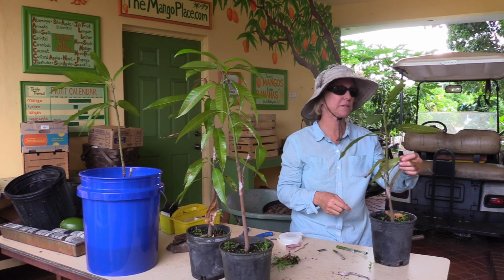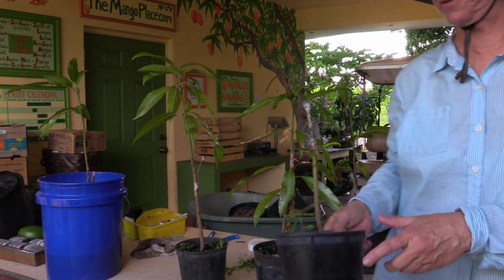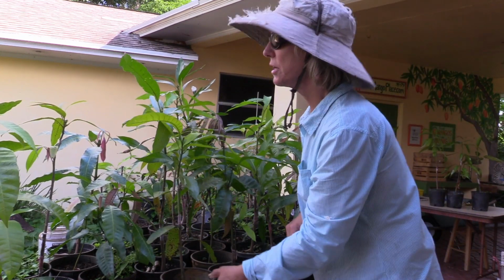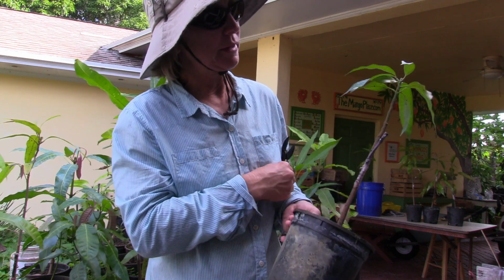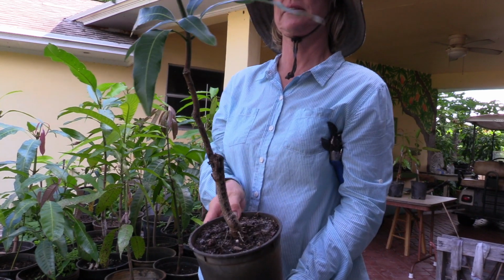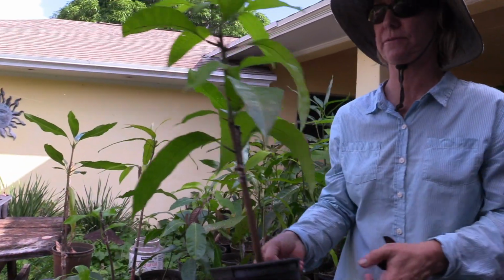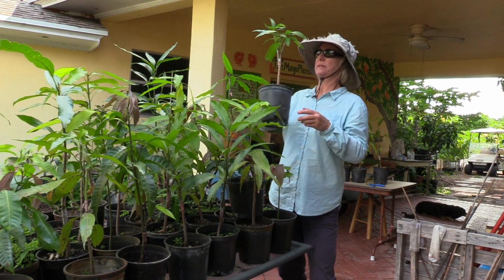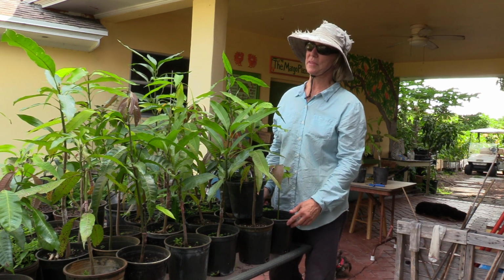Grafting Small Mango Trees | Progress and Analysis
Here's a look at our 1-gallon mango tree project!  Chris has been grafting a few seedlings whenever she gets the chance.  In this video, she shares a few things that increase success.